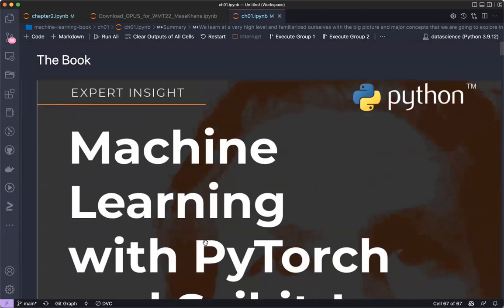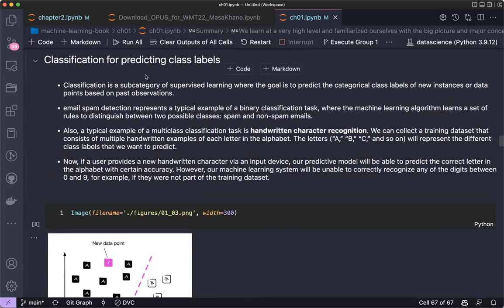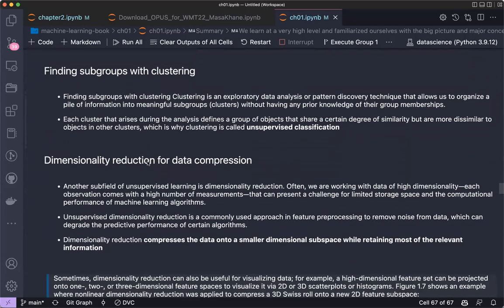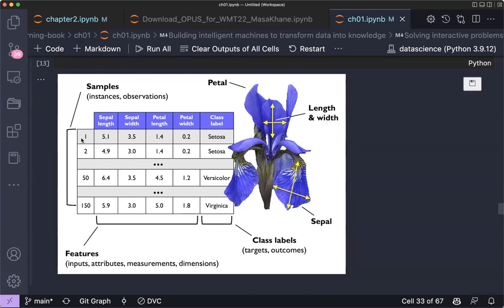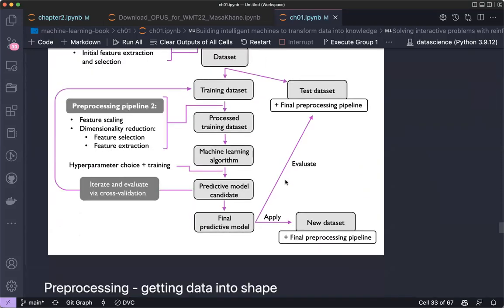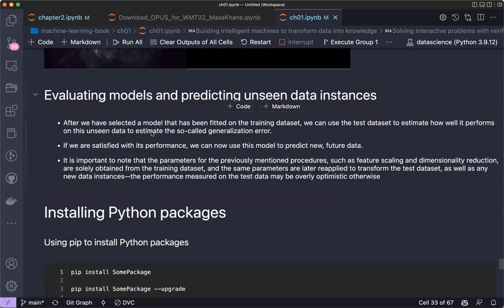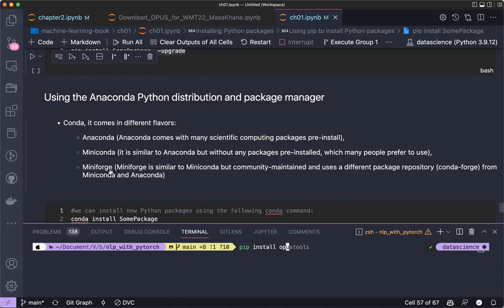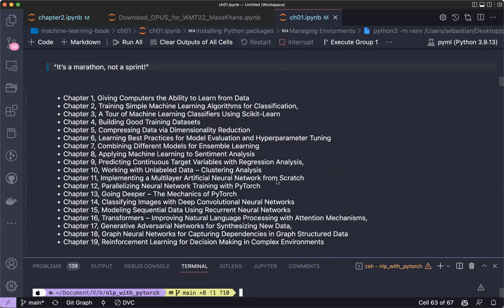Chapter 1: Machine Learning with PyTorch and SkLearn Book Club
This is chapter one presentation for the book machine learning with Pytorch and Sklearn